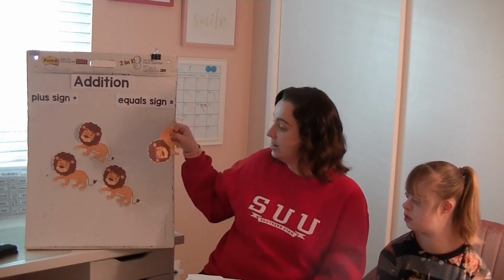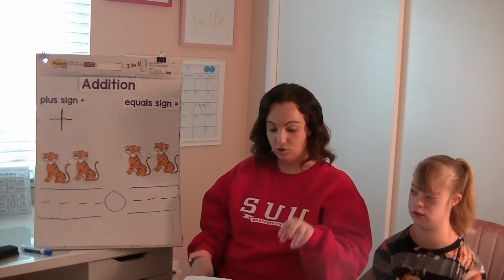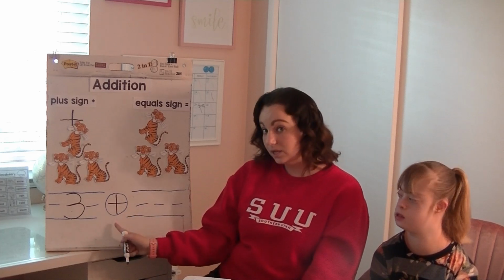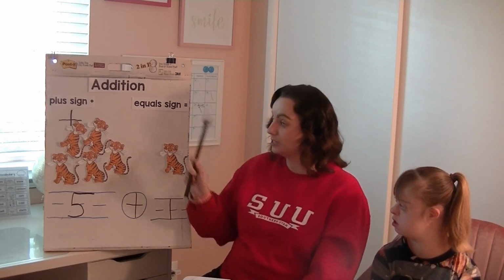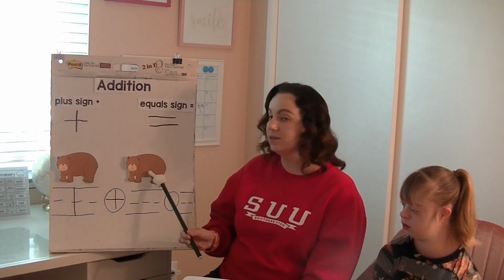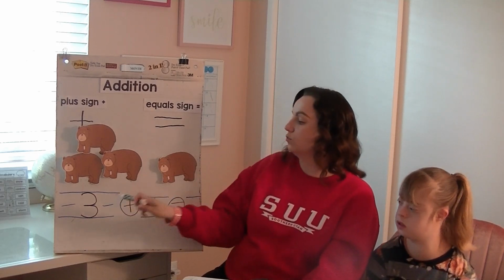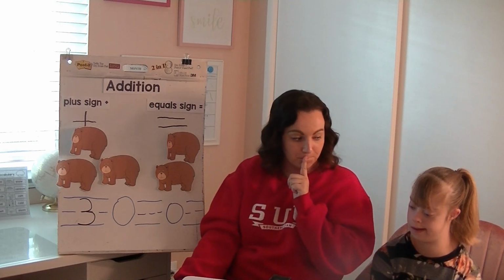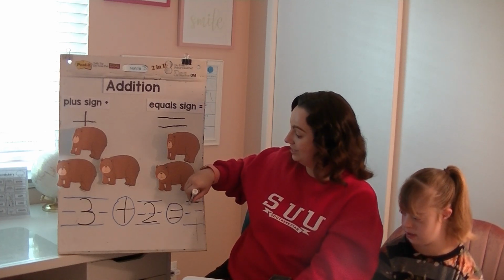Kinder Addition + = Signs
Hi! It's me, Ms. Nickel! Even though schools are closed due to COVID-19, I'd like to still do my best to continue teaching/learning with my students and.or other students who it may benefit, remotely. Therefore, I've created Ms. Nickel's neighborhood! This is a math video aimed for my kindergarteners who are starting to learn about addition, to learn/review the + and = signs, and for any 1st/2nd graders looking for a review/some extra practice with addition.